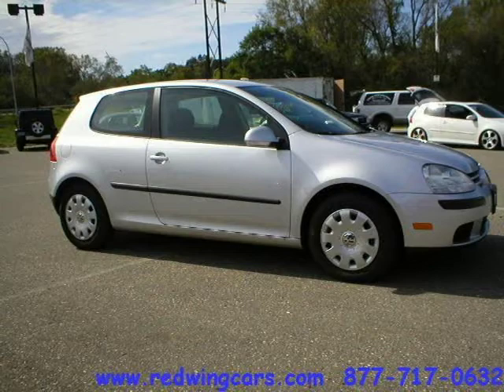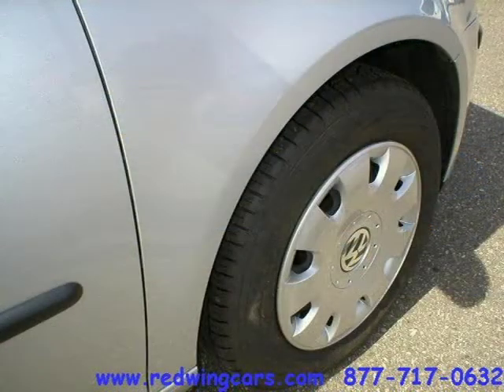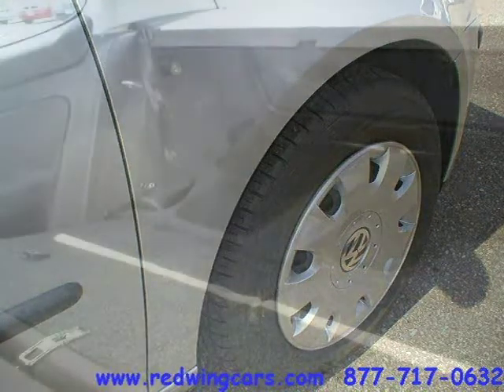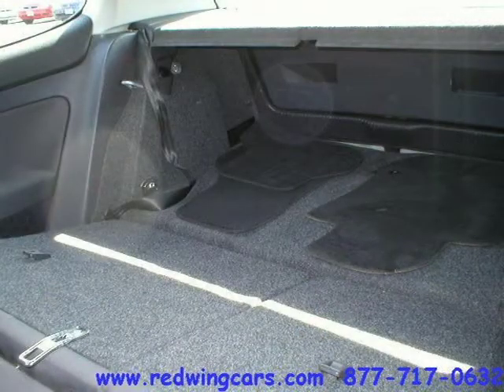2006 Volkswagen Rabbit Red Wing Minneapolis Rochester MN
Price: $ 10,572
Mileage: 56,618
Trim: 2dr HB Manual FWD 2.5 5CYL
Body Style: 2dr Car
Ext. Color: REFLEX SILVER
Int. Color: ANTHRACITE
Engine: 2.5 5 Cyl.
Drive Type:
Fuel Type:
Doors:
Stock No.: C0164O
VIN: WVWAR71K66W173448